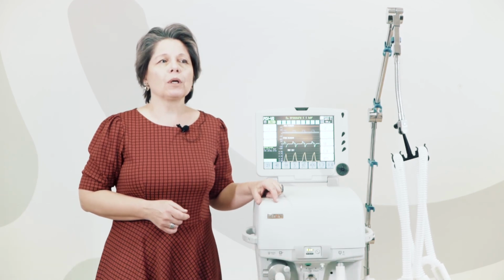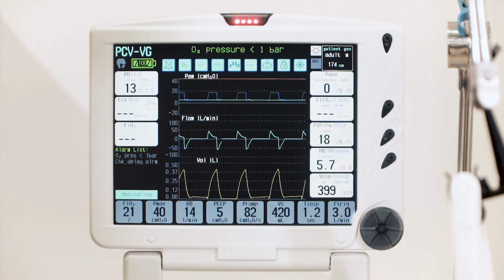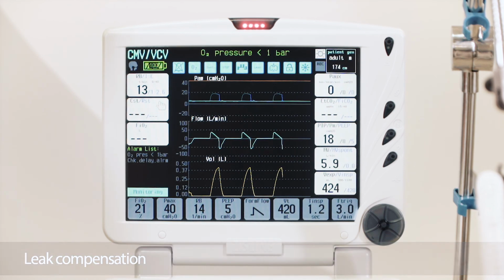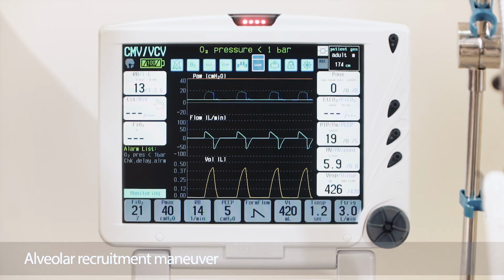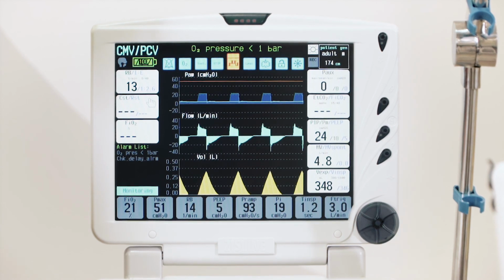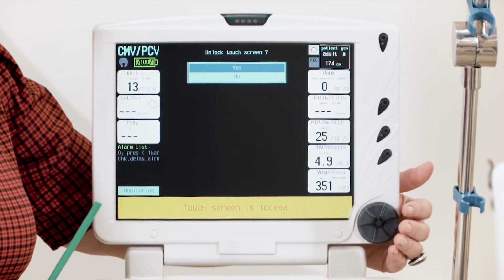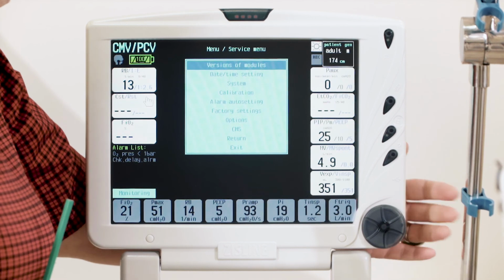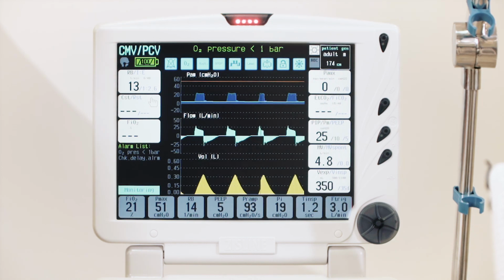Intensive care ventilator MV200 - Additional functions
Video contains information about additional functions of Intensive care ventilator MV200.
The current video is intended for healthcare professionals.
Timing:
0:00 General
1:03 Oxygenation
1:24 Suction
1:52 Standby mode
2:22 Leak compensation
3:14 Manual breath
3:43 Alveolar recruitment maneuver
5:30 Screen lock
6:01 Freezing
6:32 Screen brightness
7:22 Nebulizer